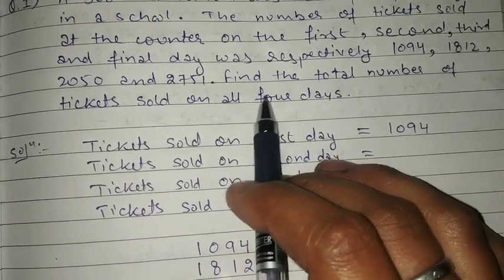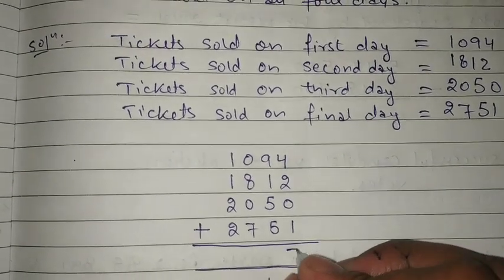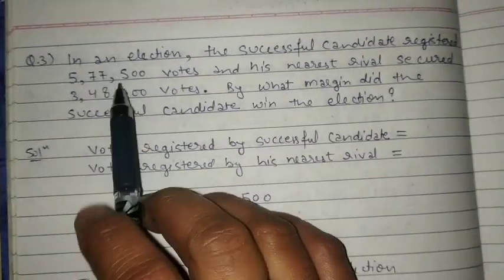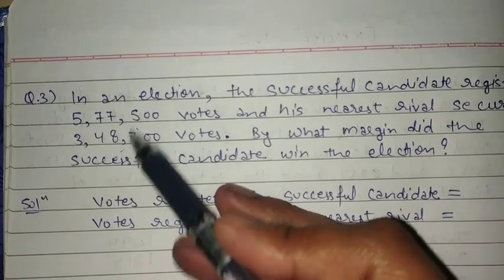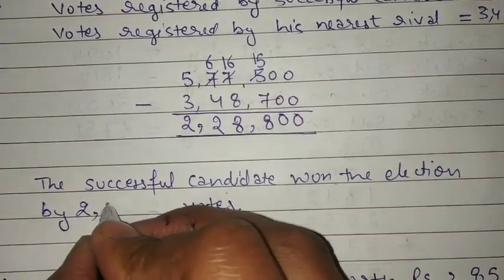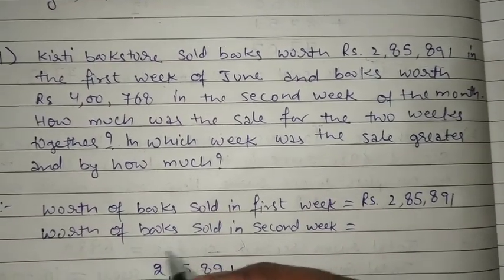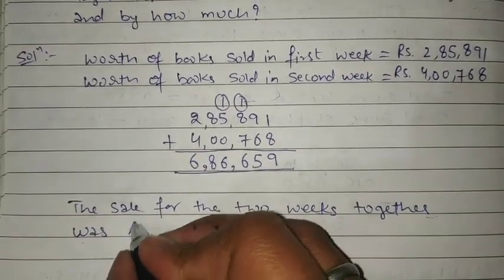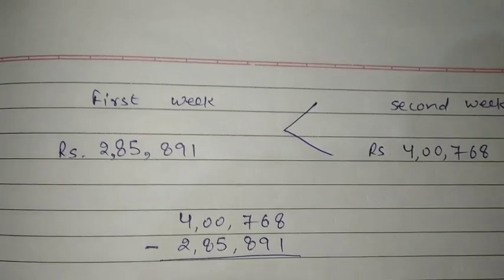Class 6 Exercise 1.2 Q1 to Q4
Class 6, Exercise 1.2, solutions of Q1 to Q4